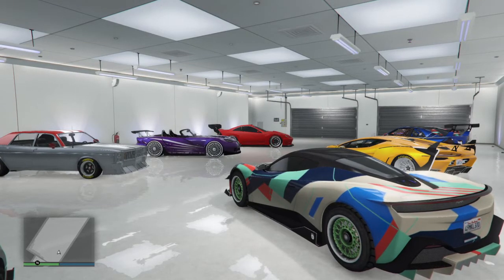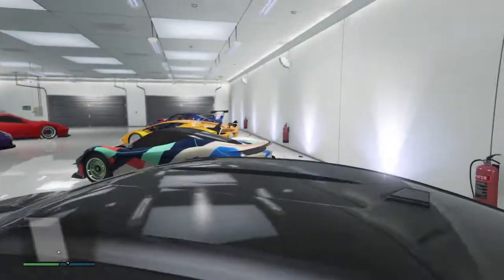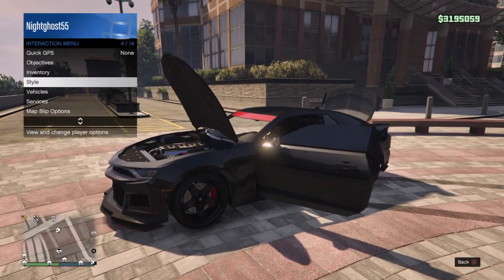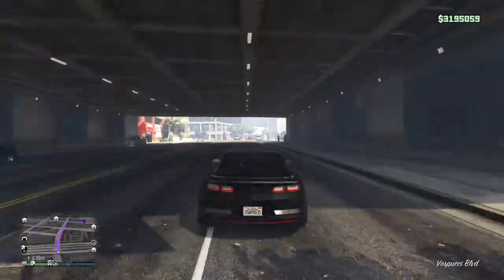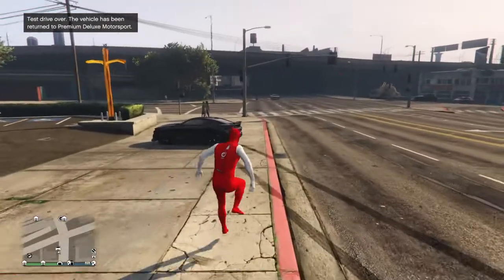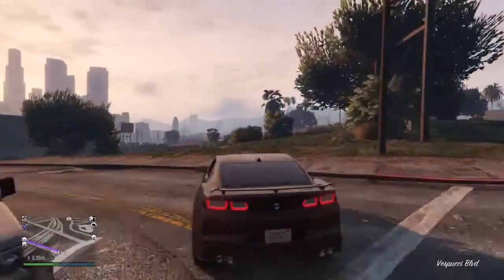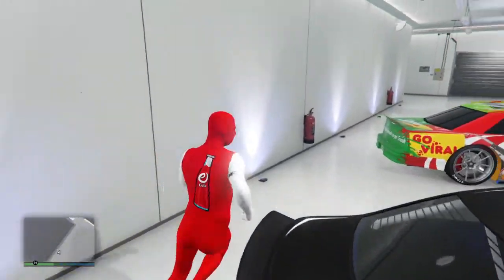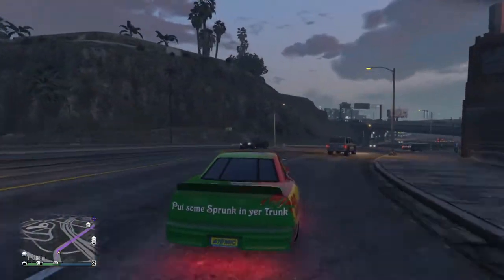They put a Camaro in GTA!! Finally!